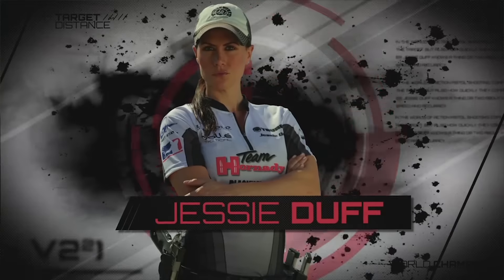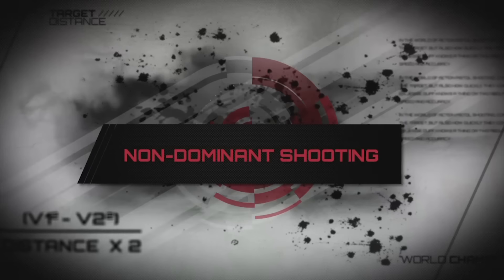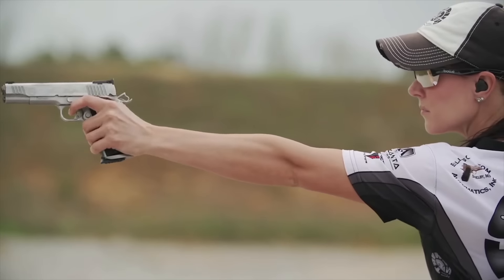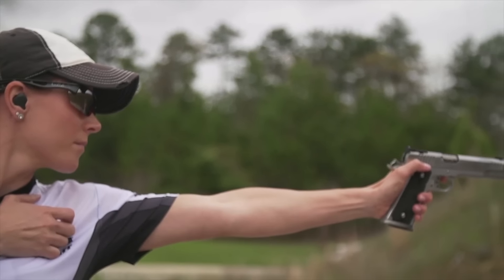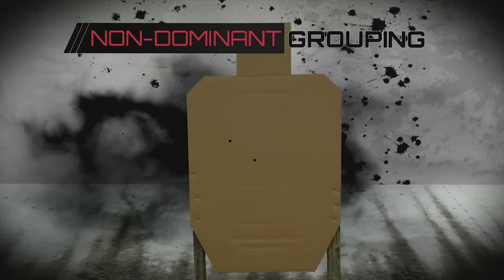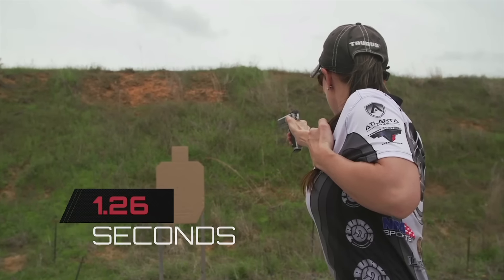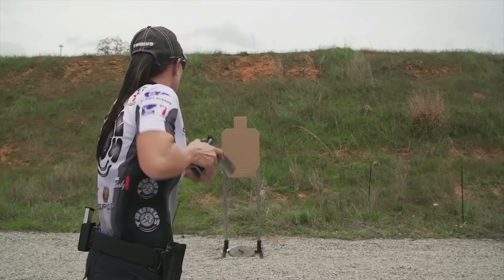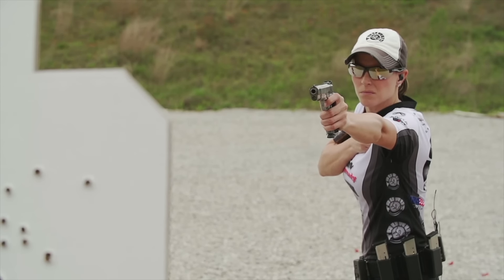Firearm Science - Dominant vs. Non-Dominant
Athletes tend to prefer one hand, foot, or eye over the other when it comes to their sport. However, many athletes train with their weaker side in an attempt to gain a competitive advantage. In this edition of Firearm Science, world champion shooter Jessie Duff demonstrates her own dominant vs. non-dominant skills.